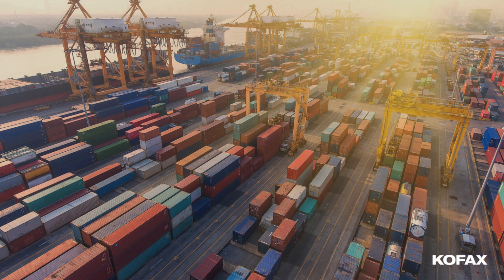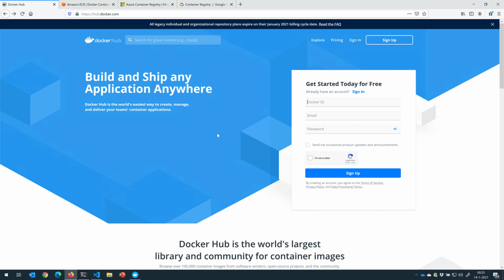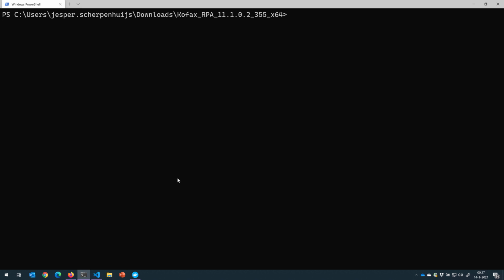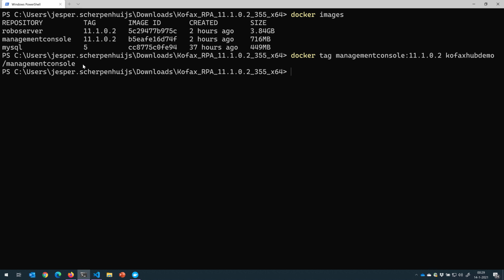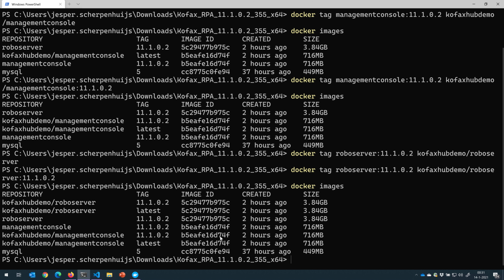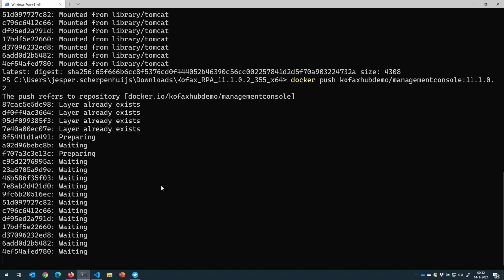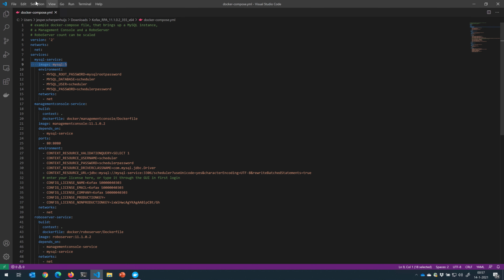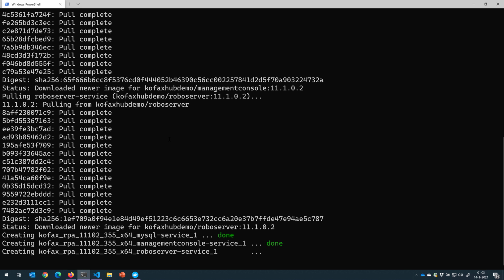Modern Architectures | 2. Docker Repositories | Kofax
Quick intro on how to work with Docker Repositories.

What you'll need:
* Kofax RPA for Linux + License
* Docker Desktop
* Windows Terminal (PowerShell)
* Visual Studio Code (Text Editor)